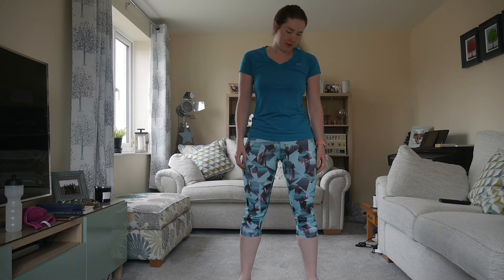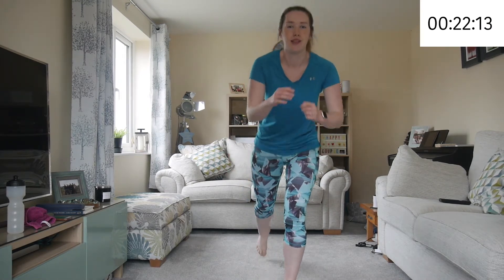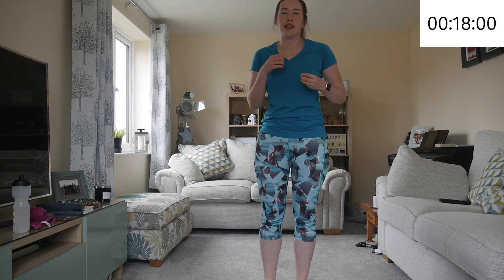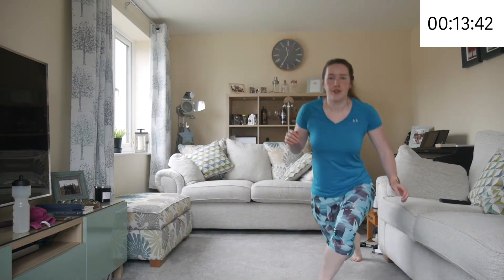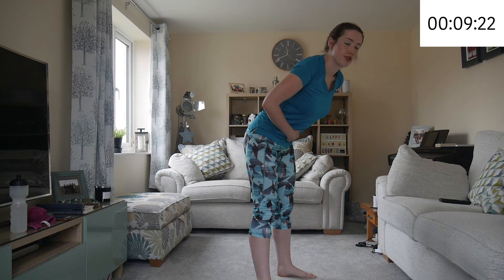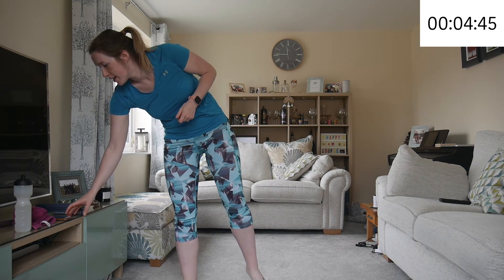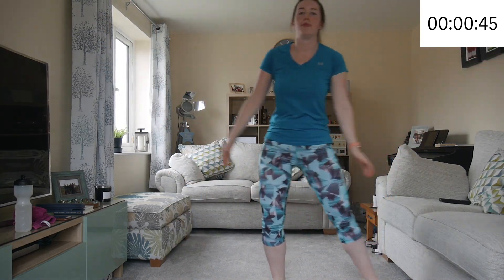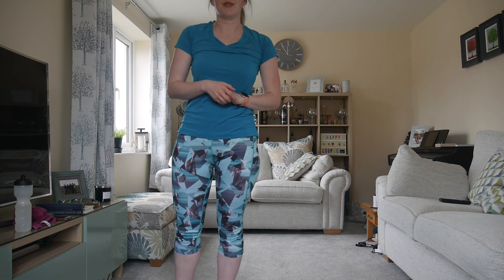20 Minute Beginners HIIT Workout 2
Video 2/6 in my HIIT programme. A low cardio workout but you will be in fat burn for most of this session.